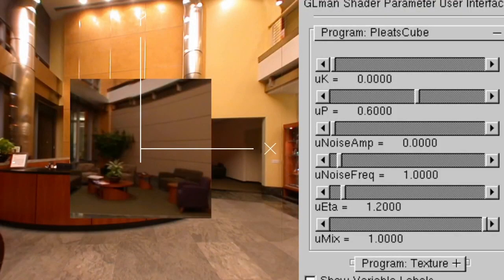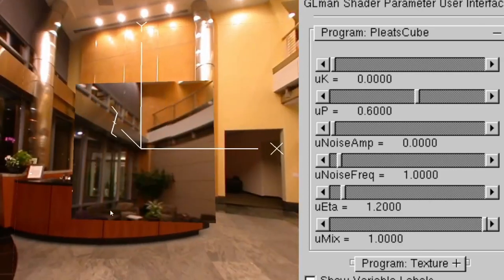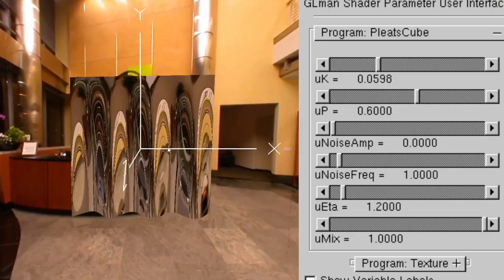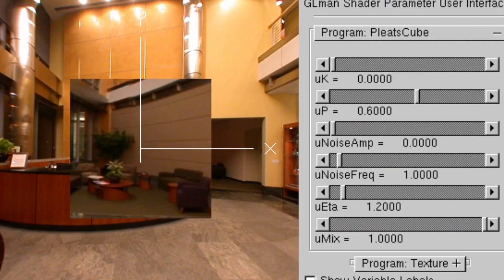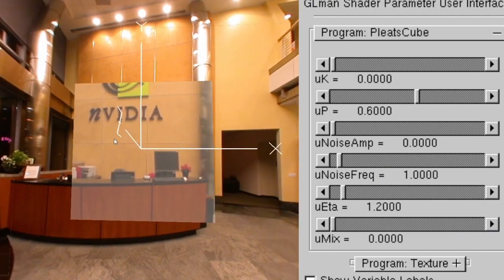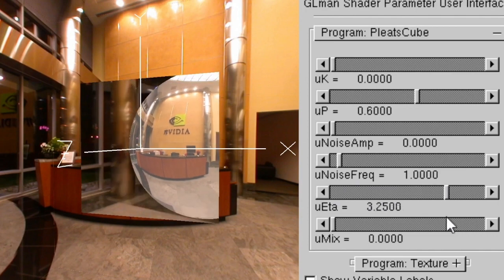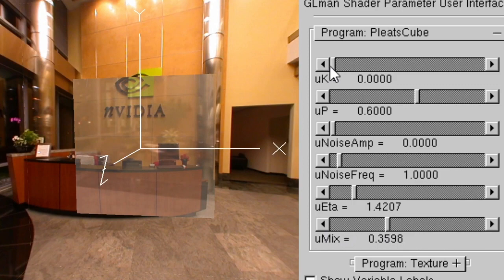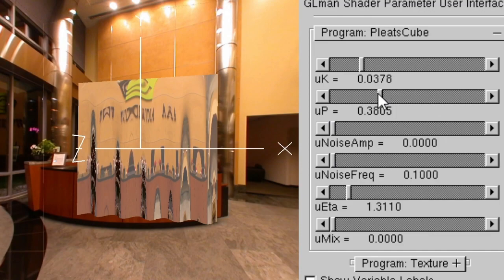Cube Mapping Reflective and Refractive Bump-Mapped Surfaces Demo